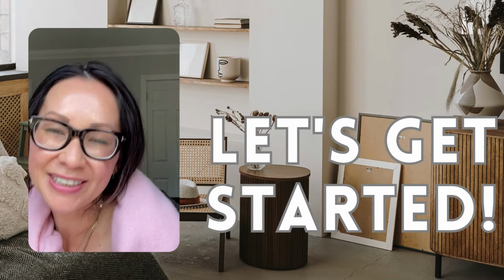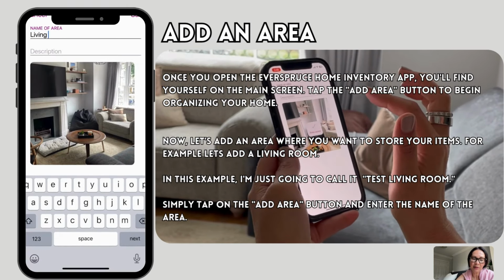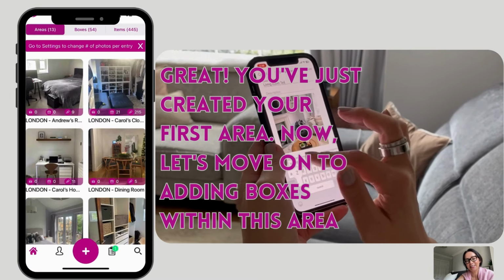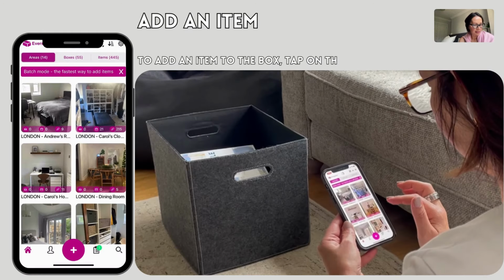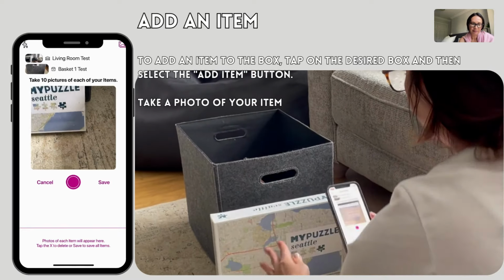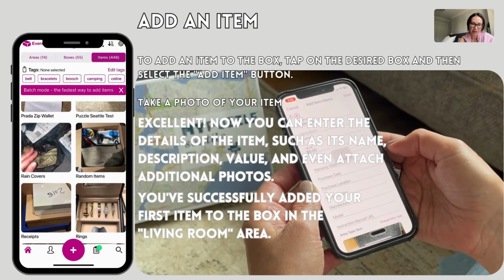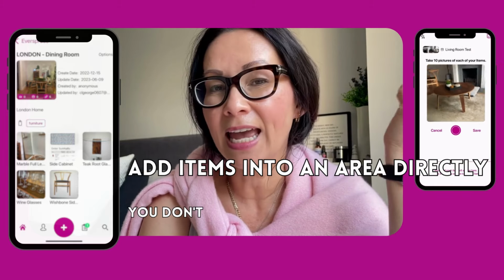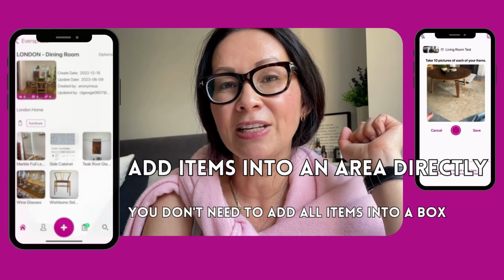Revamp Home Organization: QR Codes and Beyond!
In this video, we introduce the Everspruce Home Inventory App, a user-friendly tool designed to help you organize and track your belongings effortlessly.

We highlight the importance of using a home inventory app, emphasizing its benefits in insurance claims, loss prevention, organization, and accessibility. We also explain how the app aids in estate planning and moving, ensuring the safe and efficient distribution of assets.

We will guide you through the process of using the Everspruce app, from adding areas and boxes to filling them with items. Additionally, we showcase bonus features such as QR code labels for easy identification, tagging and filtering options for efficient searching, and the ability to backup and restore inventory data to the cloud.

We conclude by emphasizing how the Everspruce Home Inventory App simplifies organizing and tracking belongings, enhancing security and streamlining various tasks.

✅ Catalog: TAG Feature - Easy to meticulously catalog your belongings.
✅ QR Code Feature - Scan and Locate your items.
✅ Photograph: Capture every item with up to 10 clear photos.
✅ Quick Entries: Batch Mode Feature
✅ Organize: Categorize and detail your inventory with tag feature
✅ Export Capability to insurance company
✅ Multi-User Capability - Get the whole family involved
✅ Peace of Mind: Rest easy knowing you're prepared for the unforeseen.